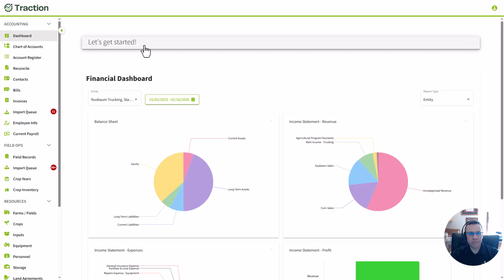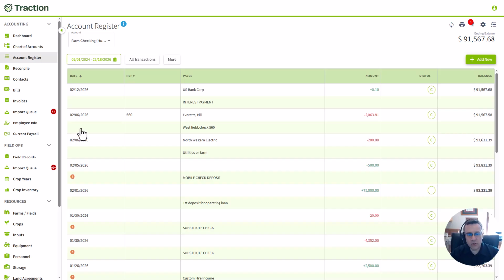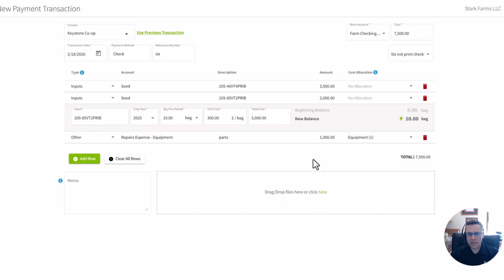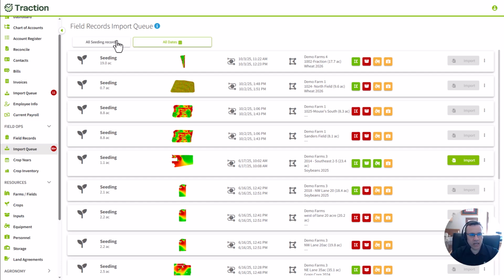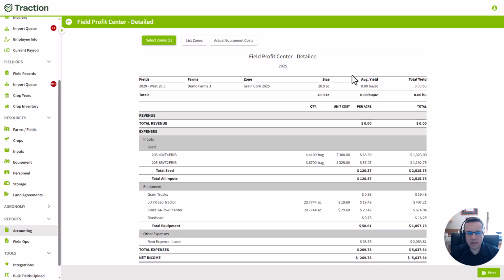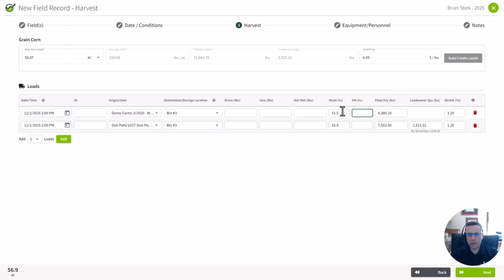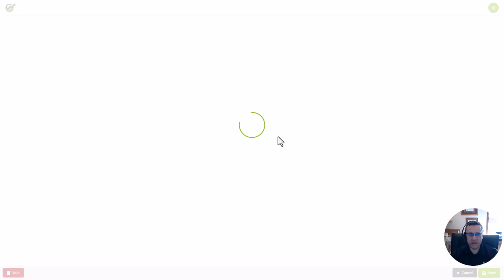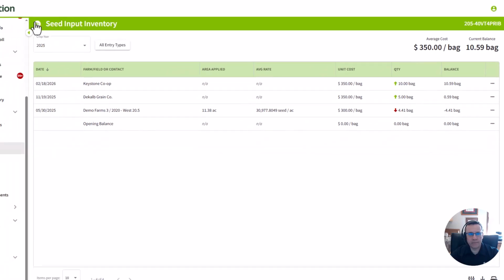Traction Ag Full Demo: Farm Accounting from Bank Import to Field Profitability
In this full demo, we walk through how to securely connect your bank for automatic transaction imports, enter and categorize new expenses, track equipment and maintenance costs, and import field records directly from John Deere Operations Center. Every expense — seed, fertilizer, fuel, repairs — ties back to your fields so you can see exactly where your money is going.

Then we dive into the Field Profitability Report, where it all comes together. See your exact cost per field, per acre, and per bushel — along with true breakeven numbers. We also cover key financial reports like Profit & Loss, Balance Sheet, Schedule F, and Budgeted Cash Flow so you can understand your cash position, prepare for lenders, and make decisions with confidence. No spreadsheets. No guessing. Just clear sight into your farm’s financials.

Ready to see your numbers in action?